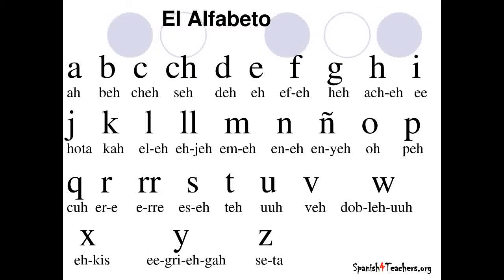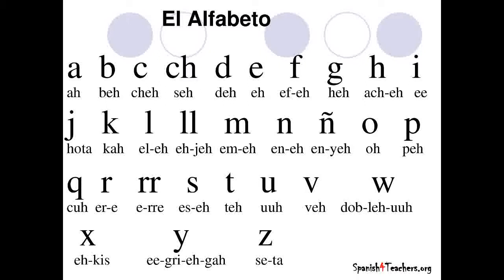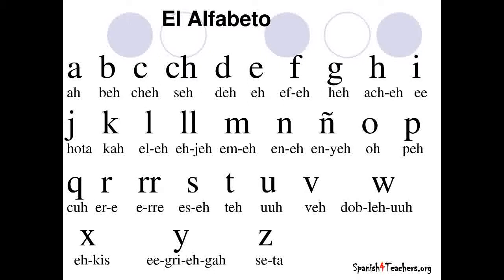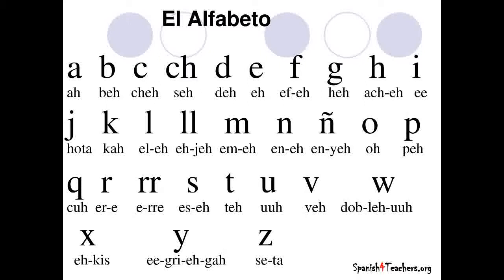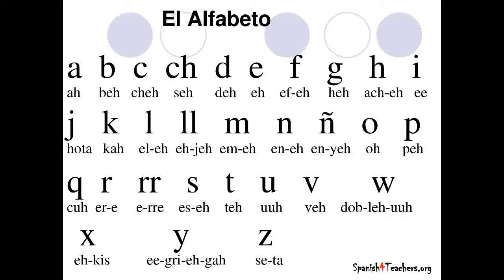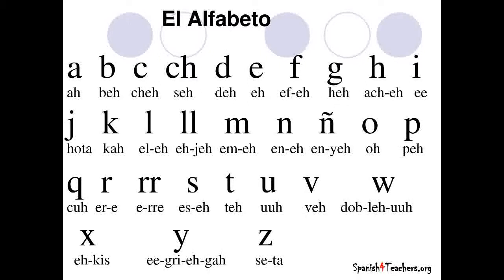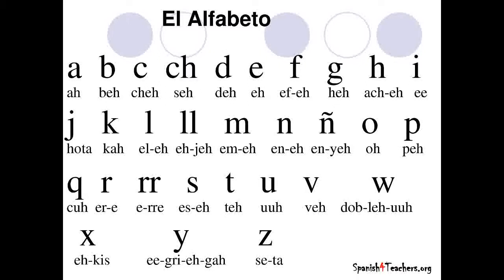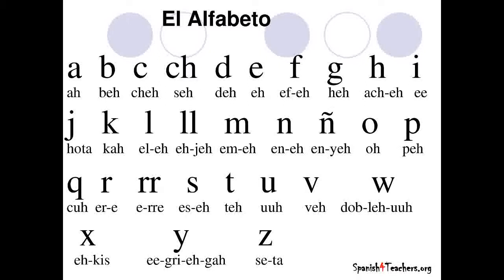The Spanish Alphabet with examples and tips for English Speakers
Learn The  Spanish Alphabet the easy way